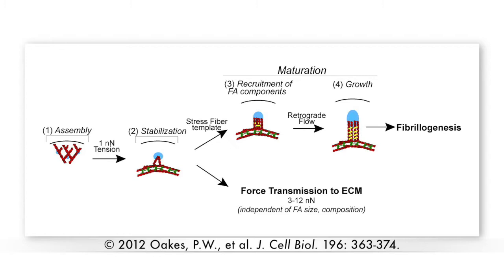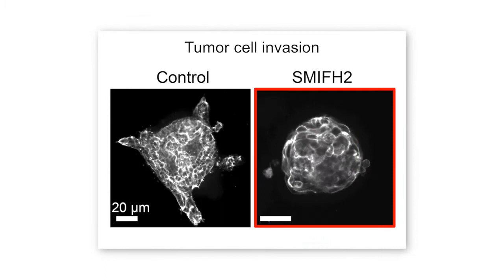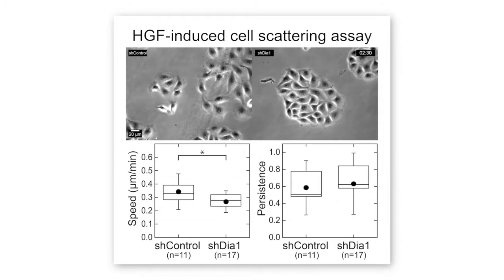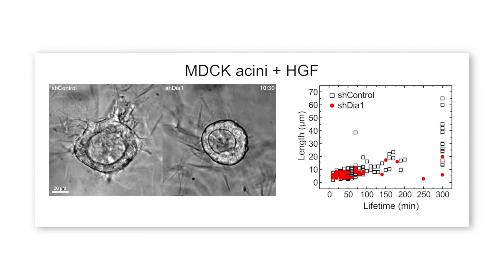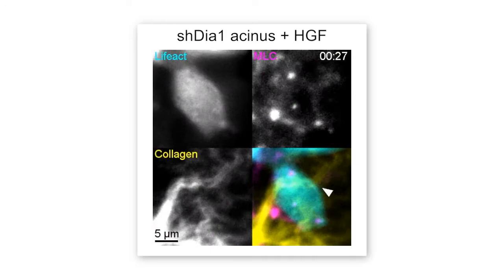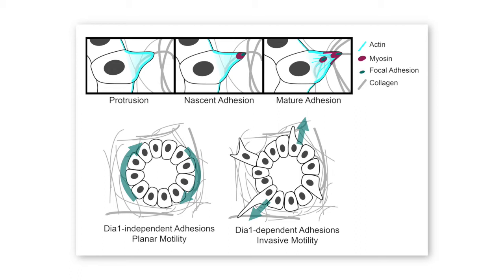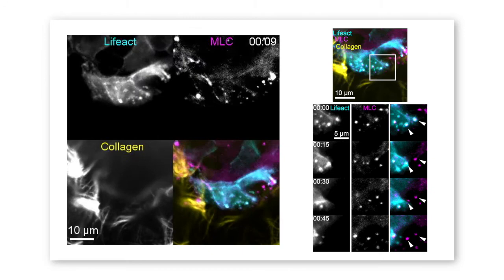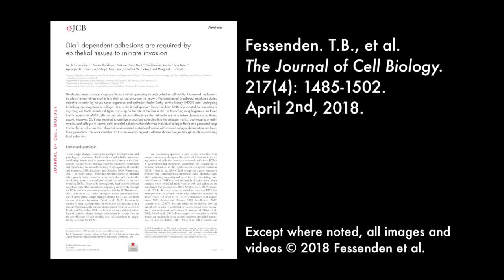biosights: April 2 2018 - Dia1-dependent adhesions help epithelia branch out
The actin cytoskeleton and its regulators play key roles in the maturation and stabilization of focal adhesions but how adhesion maturation affects tissue morphogenesis is largely unknown. Fessenden et al. reveal that the actin-nucleating formin protein Dia1 promotes branching morphogenesis by stabilizing adhesions that are required for epithelial tissues to initiate invasion. This biosights episode presents the paper by Fessenden et al. from the April 2nd, 2018, issue of the Journal of Cell Biology and includes an interview with the paper’s senior author, Margaret Gardel (University of Chicago). Produced by Caitlin Sedwick and Ben Short. See the associated paper in JCB for details on the funding provided to support this original research.